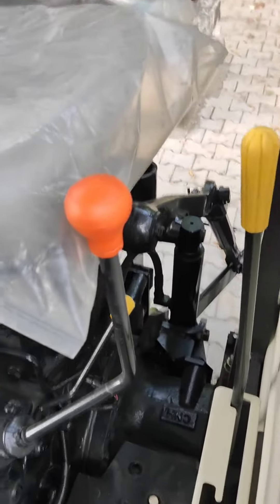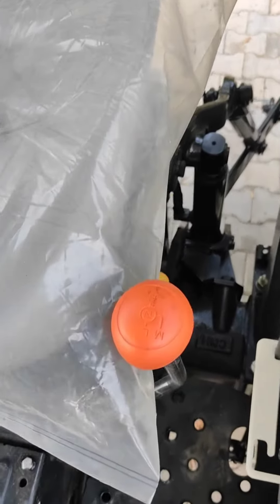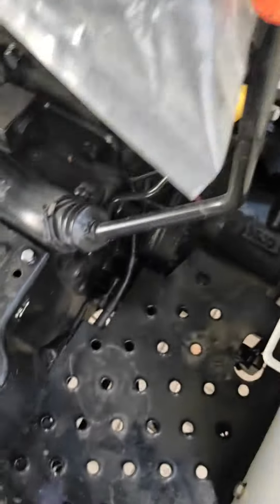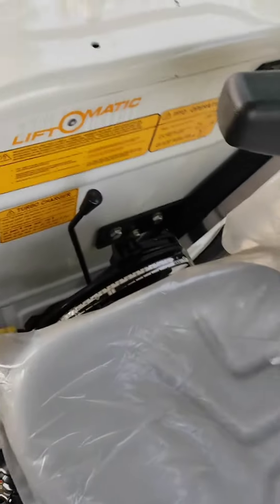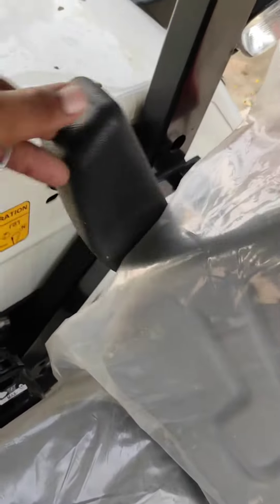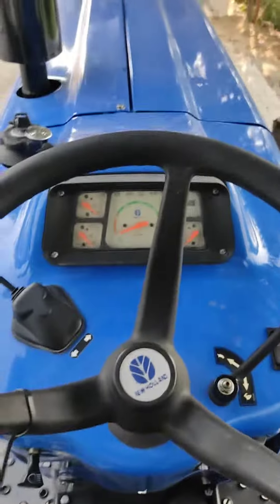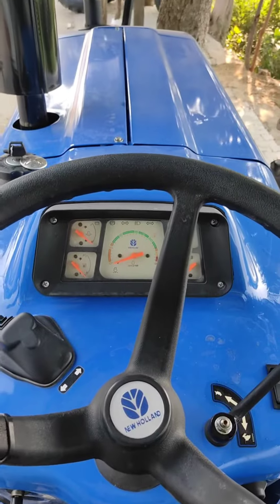new holland 5630 4×4 💪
new holland 5630 4×4 💪 check stating volume